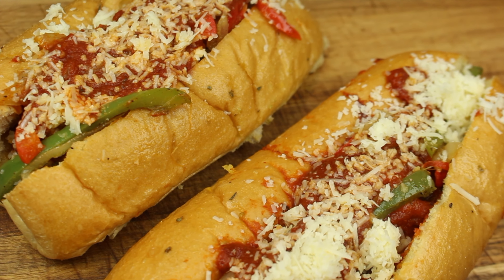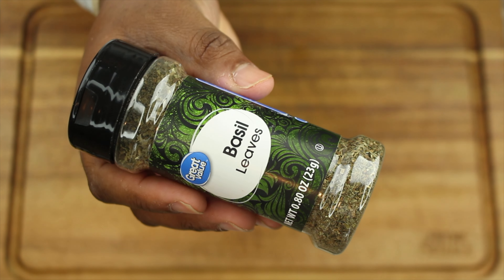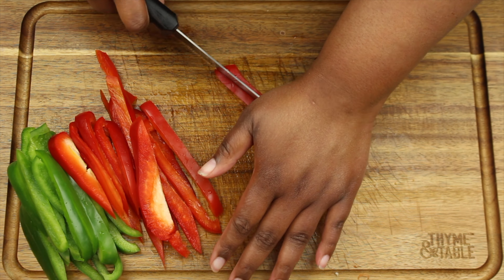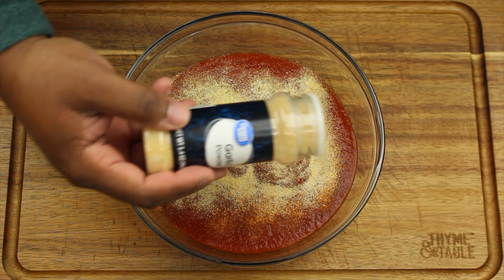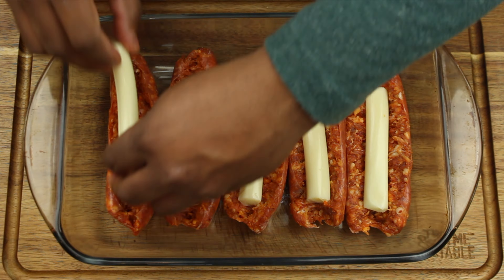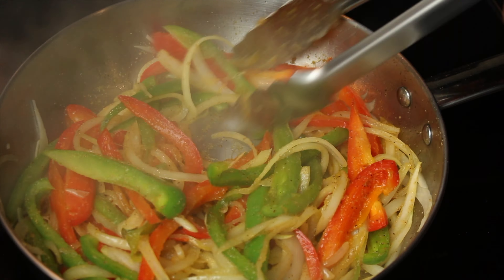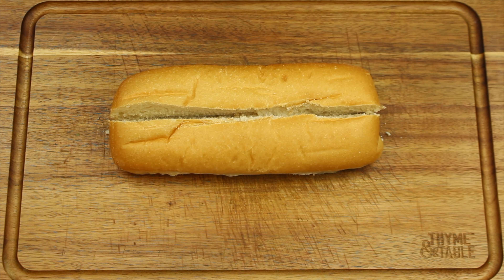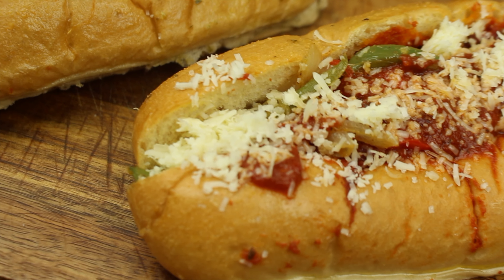How to Make Stuffed Italian Sausage | Cheese Stuffed Italian Sausage Sub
In this video we will show you how to make a Stuffed Italian Sausage Sub. We hope you like the video.

Stuffed Italian Sausage Sub
Ingredients:
Italian Sausage
Mozzarella String Cheese
Yellow Onion
Sub Rolls
Marinara Sauce
Season All
Cayenne Pepper
Garlic Powder
Onion Powder
Black Pepper
Basil Leaves
Italian Seasoning
Parsley
Butter
Minced Garlic

Directions:
Stuffed Italian Sausage:
 1. Chop vegetables into strips (yellow onion, green bell pepper, and red bell pepper)
 2. In a bowl pour marinara sauce and season
 3. Cut down the center of Italian sausage to create a pocket
 4. Place string cheese in the pocket
 5. Pour marinara sauce over sausage
 6. Preheat oven to 350 degrees and bake for 40-45 minutes
Peppers:
 1. In a pan add 2 tbsp of olive oil
 2. Add red and green bell peppers
 3. Add yellow onion
 4. Season peppers and onions
 5. Add 1 tsp of minced garlic
Sub Roll:
 1. In a bowl add 1 cup of softened butter
 2. Season with garlic powder and Italian seasoning
 3. Cut sub roll down the middle
 4. Spread butter over sub
 5. Bake for 5-10 minutes
Build:
 1. Add italian sausage to sub roll
 2. Add peppers
 3. Add marinara sauce
 4. Add Shredded Cheddar Cheese

✨Social Media✨

Music
♪ Wine (Prod. by Lukrembo)